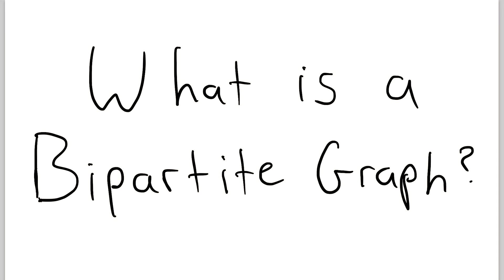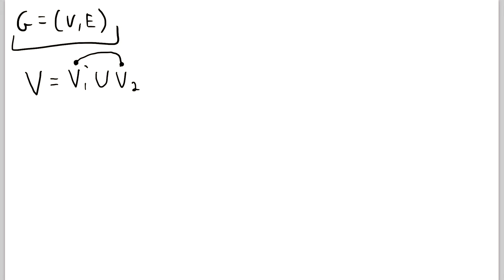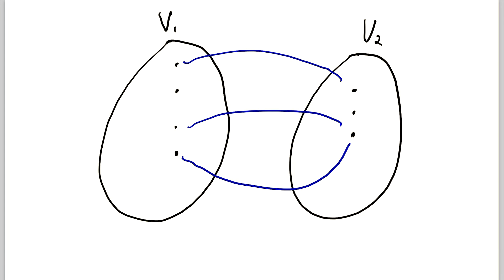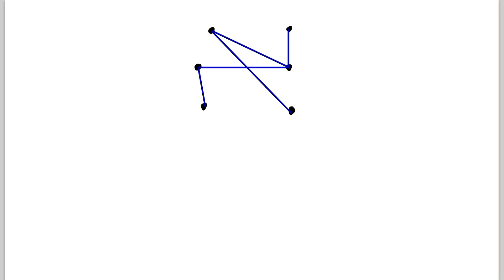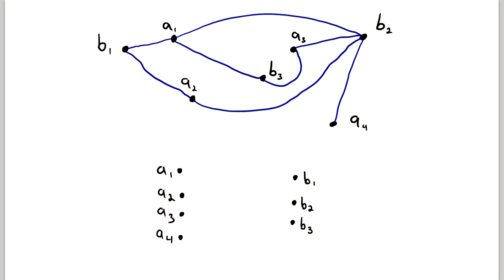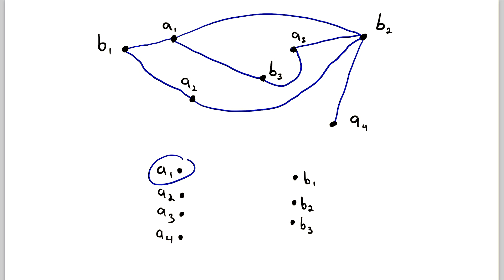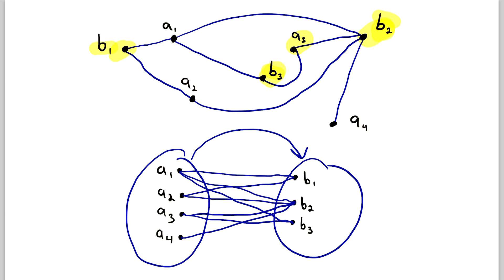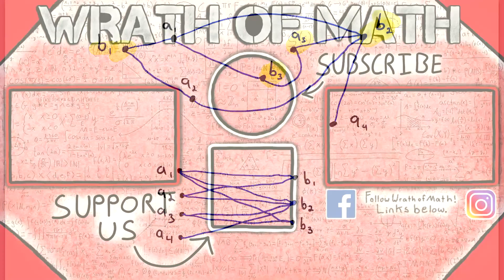What is a Bipartite Graph? | Graph Theory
What is a bipartite graph? We go over it in today’s lesson! I find all of these different types of graphs very interesting, so I hope you will enjoy this lesson. A bipartite graph is any graph whose vertex set can be partitioned into two disjoint sets (called partite sets), such that all edges of the graph join a vertex from one partite set to a vertex in the other partite set.